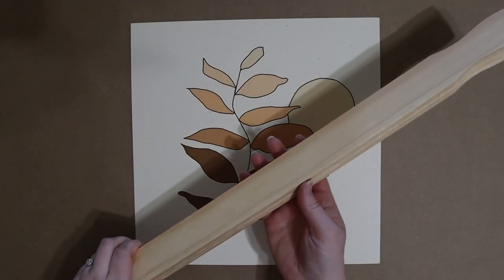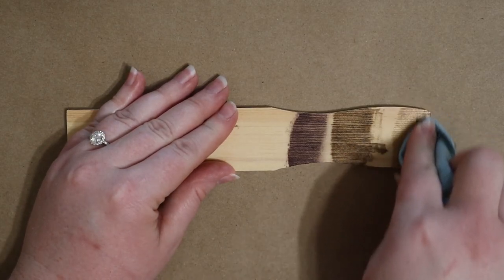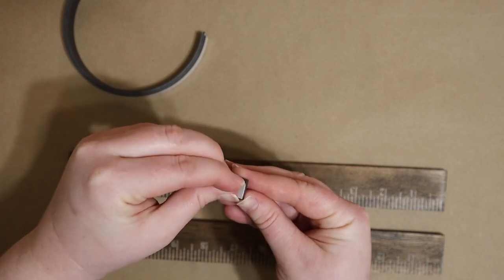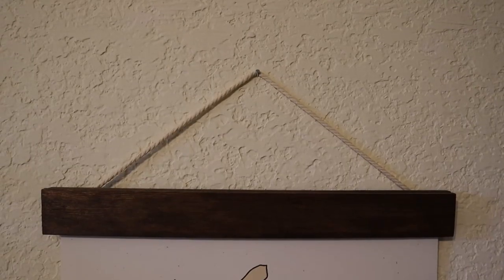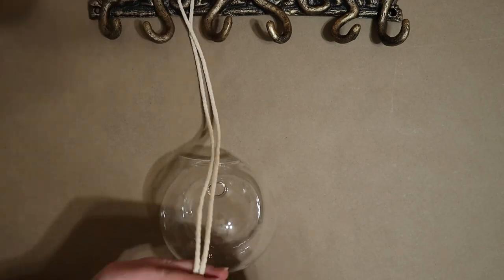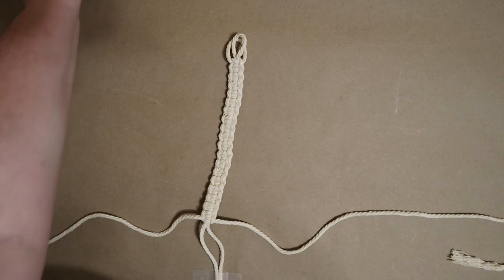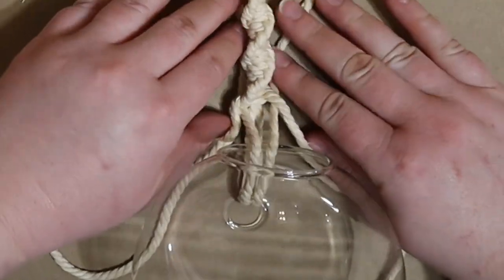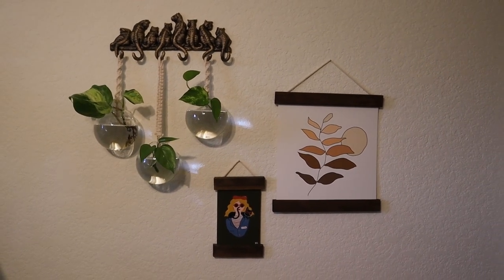DIMENSIONAL DIY WALL ART | Magnetic Poster Hangers + Macramé Propagation Orbs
If you're planning an eclectic, dimensional gallery wall on a budget, this video is perfect for you! I'll walk you through how to make your own inexpensive magnetic poster hangers as well as a clever way to incorporate macramé into living wall art via a propagation station. You'll discover just how easy and beginner-friendly these two tutorials are. Enjoy!
In Case You Missed My Last Video

Let's Be Friends!
Don't forget to use the hashtag # bybridgetdiy if you make any of these items for your own home!